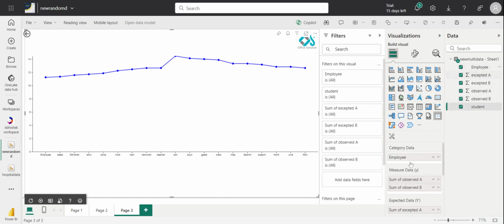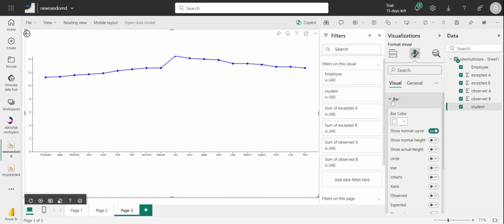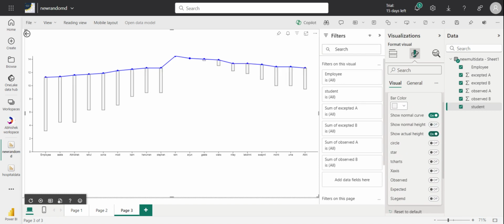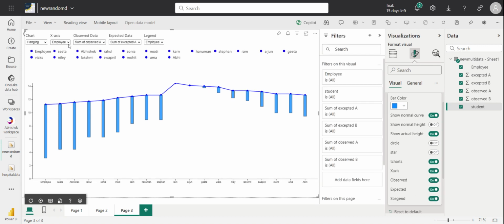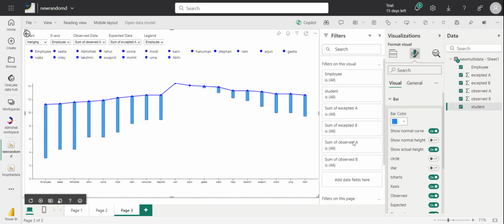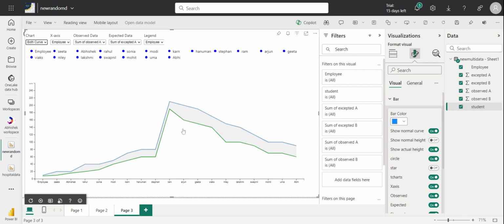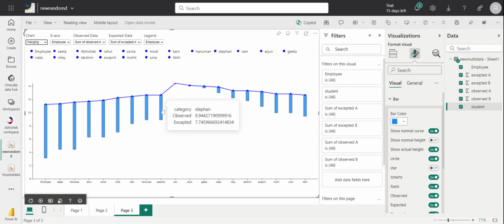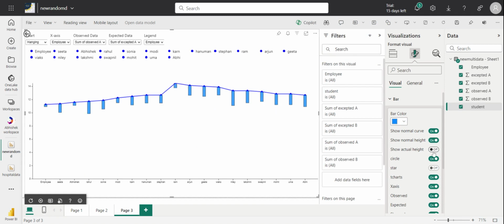Master the Hanging Rootogram Chart: A Comprehensive Guide for Data Analysis by Office Solution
Learn how to effectively use Hanging Rootogram Chart for data comparison and analysis. In this detailed tutorial, we'll explore the concept of Rootogram charts, their applications in real-world scenarios like education, healthcare, and manufacturing, and how to create and interpret them.

Key topics covered:

🔹Understanding Hanging Rootogram chart: Learn the basics of Rootogram charts and how they compare expected and observed values based on normal distributions.

🔹Real-world applications: Discover how Hanging Rootogram Chart are used in various fields, including education, healthcare (clinical trials), and quality control in manufacturing.

🔹Creating Hanging Rootogram Chart: Follow a step-by-step guide on how to create Rootogram charts using software or tools.

🔹Interpreting Hanging Rootogram Chart: Learn how to analyse Rootogram charts to identify patterns, trends, and differences between expected and observed data.

🔹Advanced techniques: Explore additional features and customization options for Rootogram charts, such as manipulating axes, data points, and appearance.

Whether you're a student, researcher, or professional working with data, this video will provide you with the knowledge and skills to effectively use Rootogram charts for your analysis needs.

About Our Channel:

Office Solution provides data solutions to empower your business.

We offer services like:

• Analytics Consulting